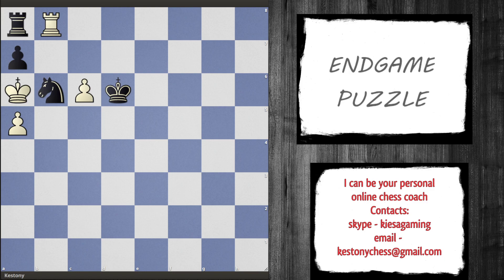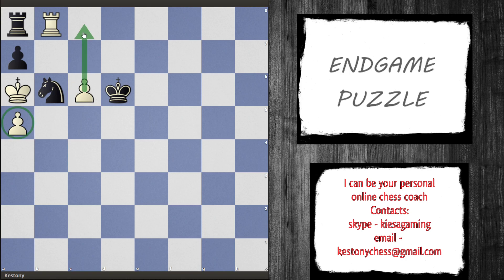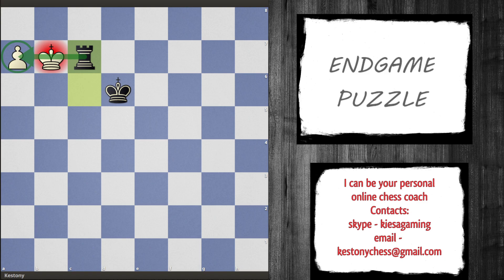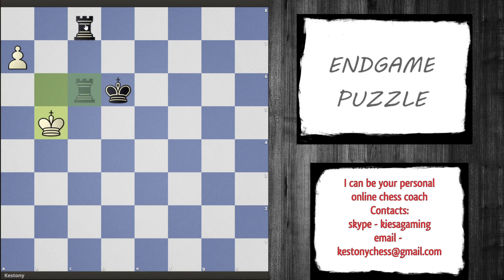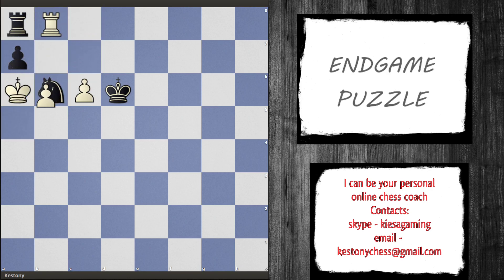Chess Endgame Puzzle | Can you solve it?